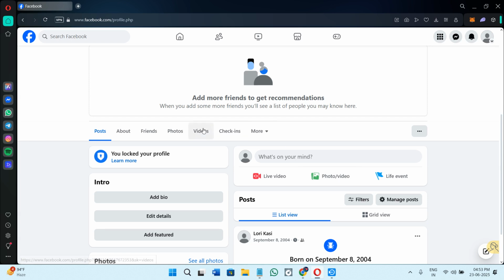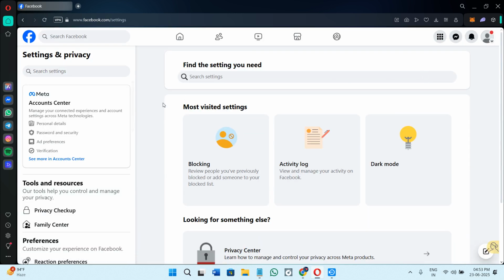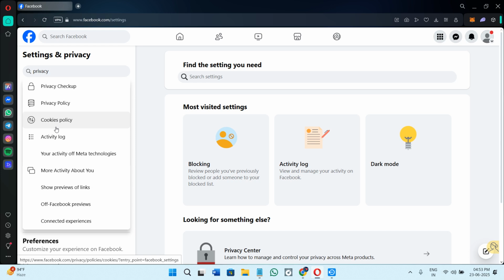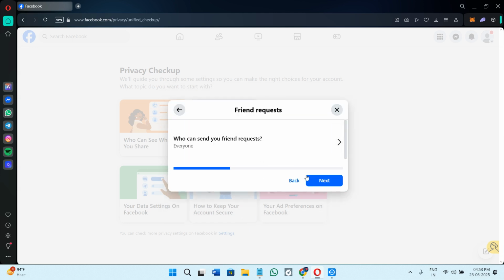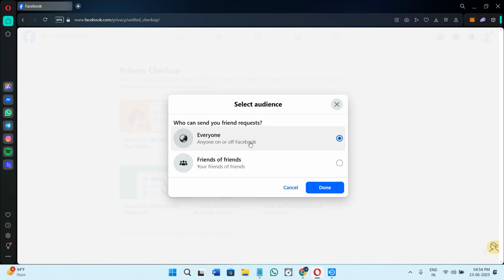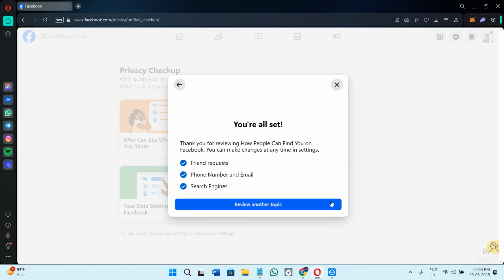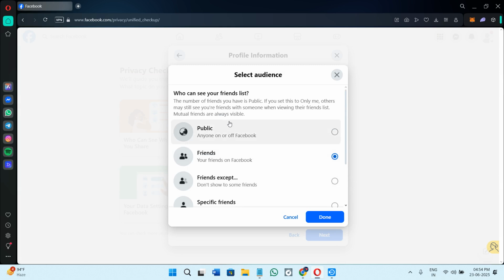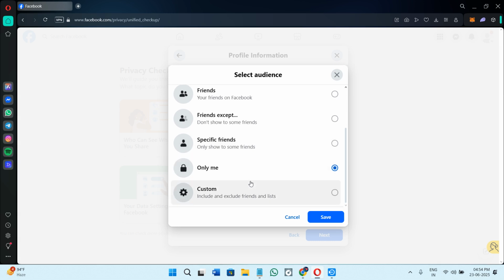How To Hide Friends List On Facebook 2025 (Step by Step)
Want more privacy on Facebook in 2025? This step-by-step tutorial shows you exactly how to hide your friends list from others on Facebook.

Whether you're keeping things private from the public, certain people, or everyone, this quick guide will help you take control of your profile settings with ease.